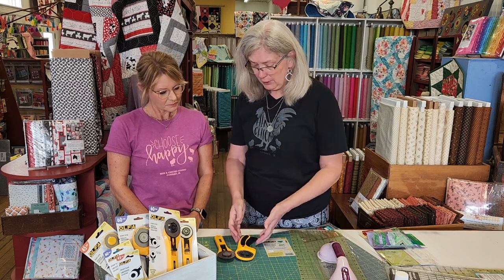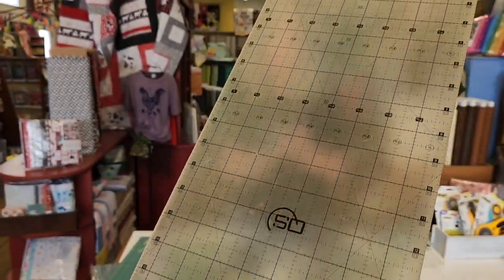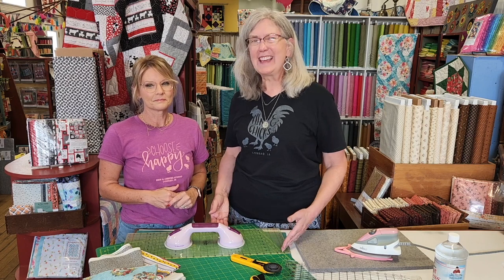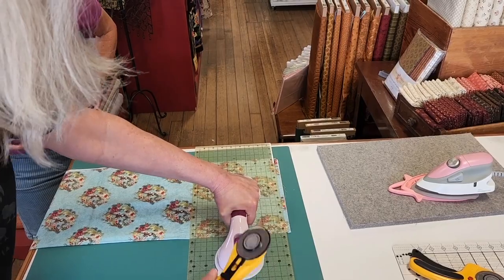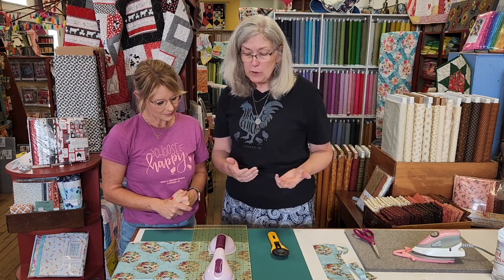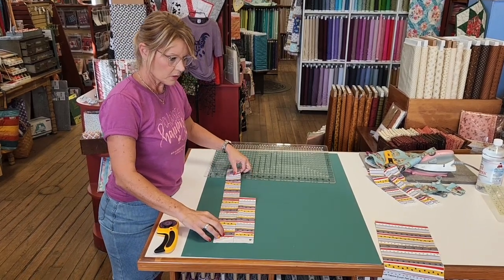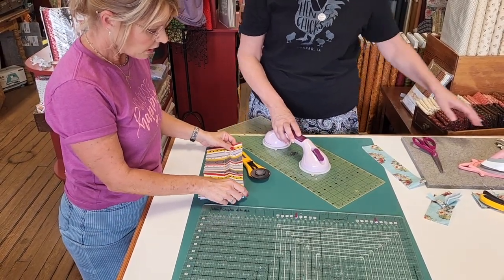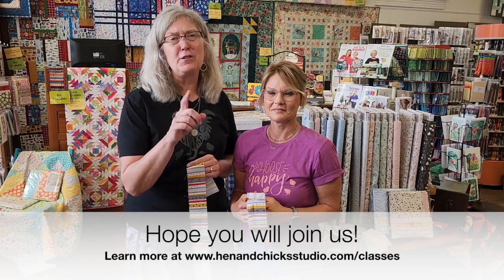Hen & Chicks Studio Presents Cutting Tips & Tricks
Welcome to the Hen & Chicks Studio Cutting Tips & Tricks class. Heidi and Jami offers their thoughts on the tools you'll need and the skills you'll want to cut accurately when making quilts.